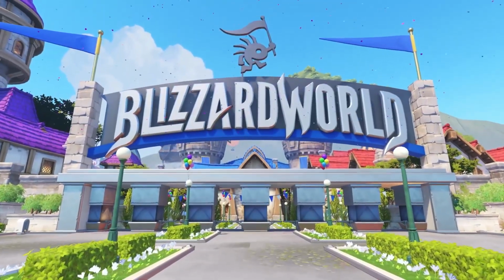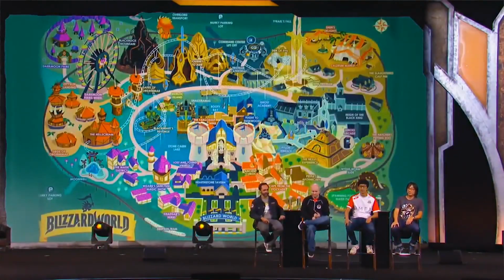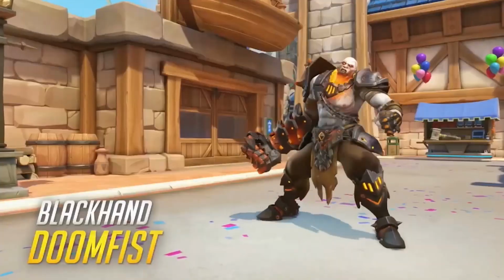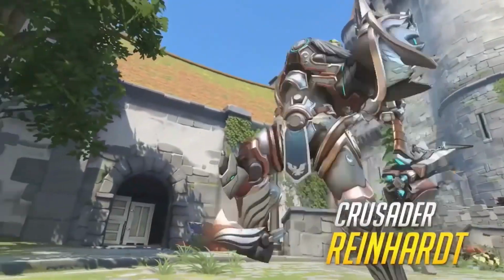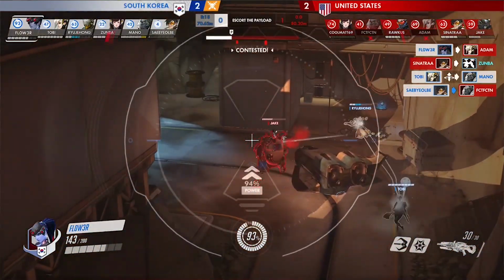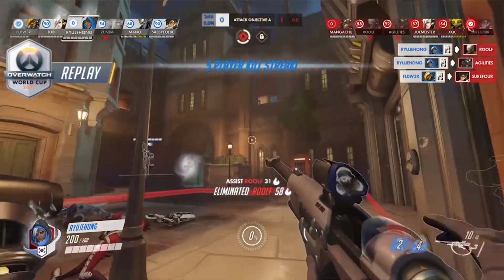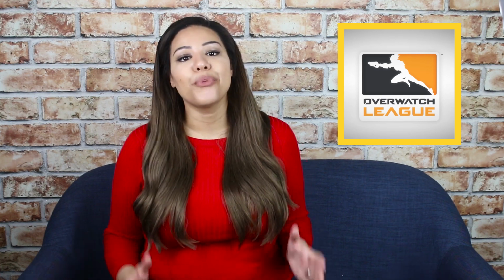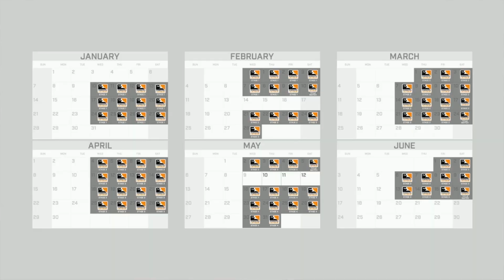The Payload: new hero Moira, Blizzard World map and Overwatch League skins - Bear vs. Grenade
This week, we're talking new hero Moira and the Blizzard World map, plus all the Overwatch League skins and schedule updates.

Want more gaming news, reviews and walkthroughs?

Here's where else you can find Bear vs. Grenade...